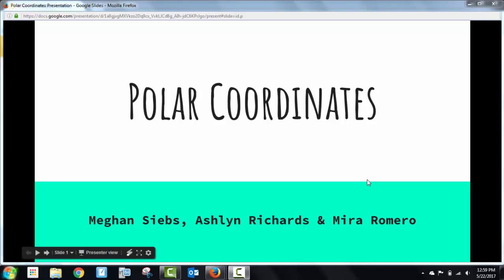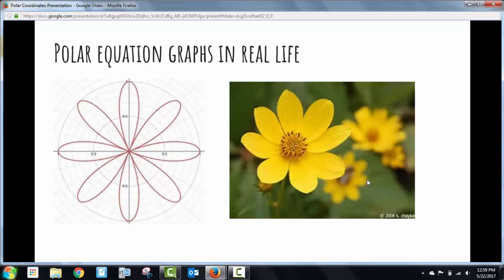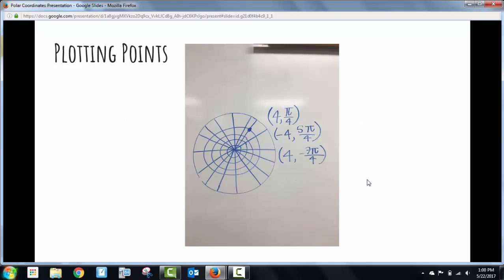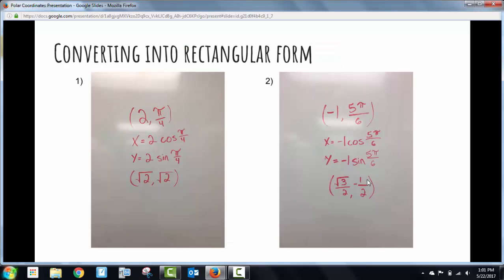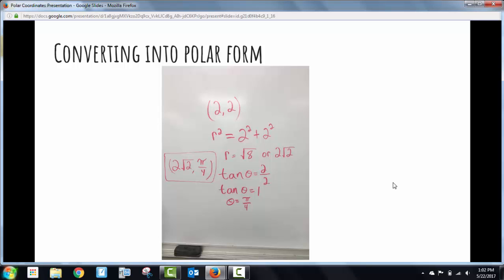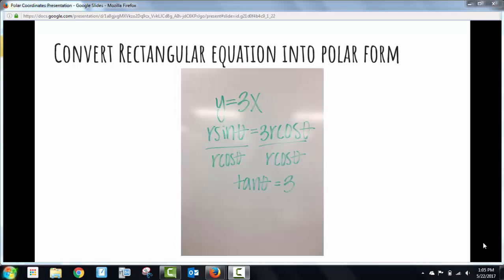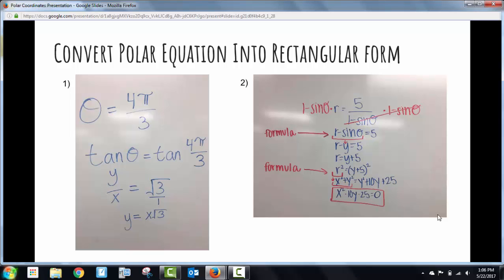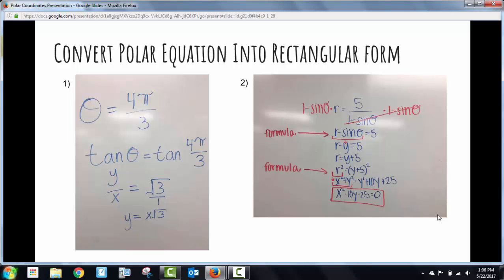Polar Coordinate by MAM